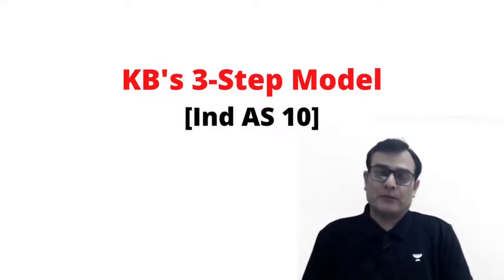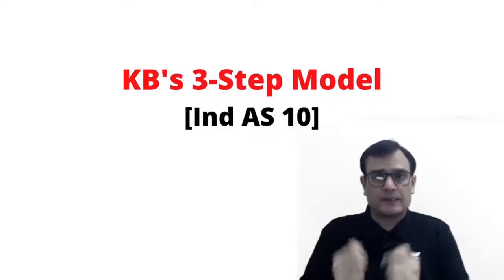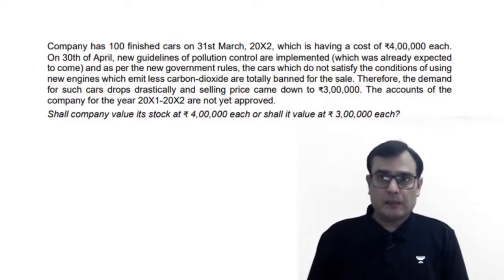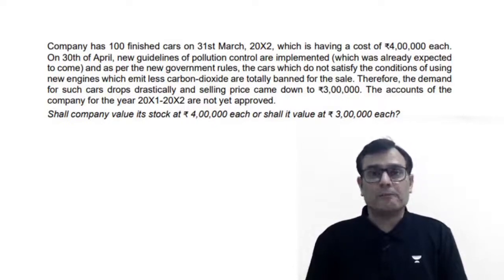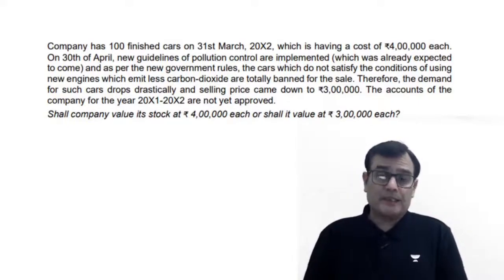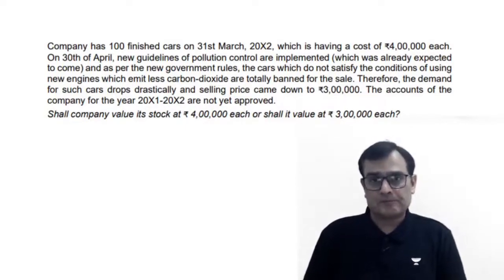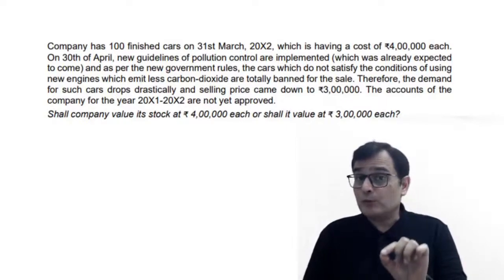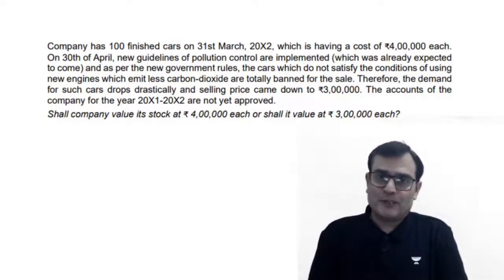Ind AS 10 | KB's 3-Step Model | Kapileshwar Bhalla Classes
Link for Mega Combat Inter -